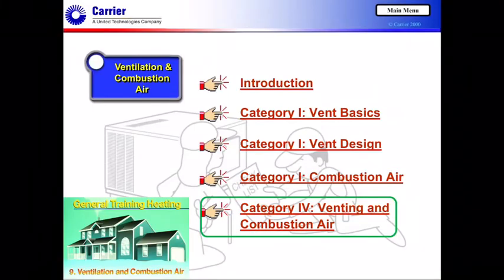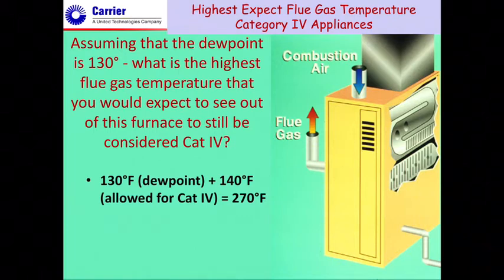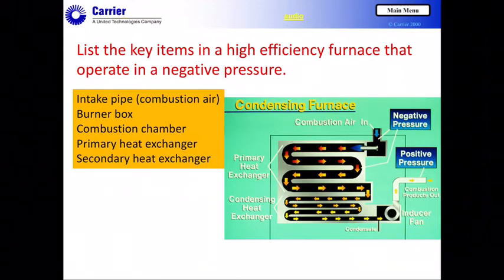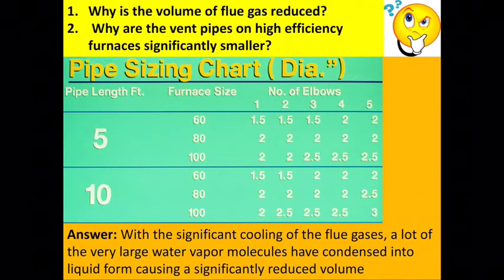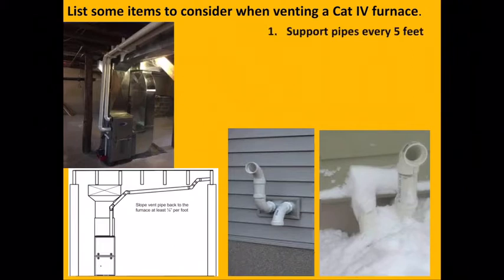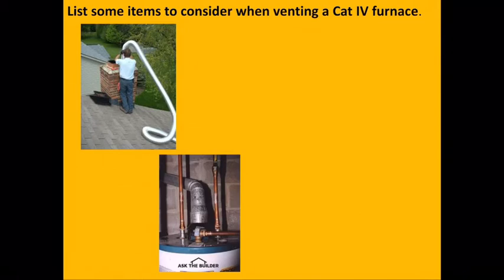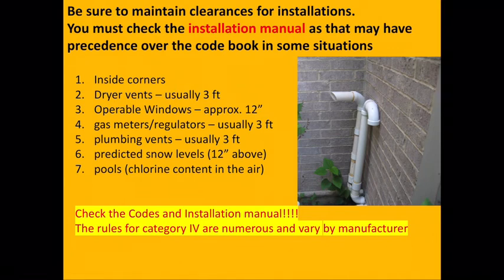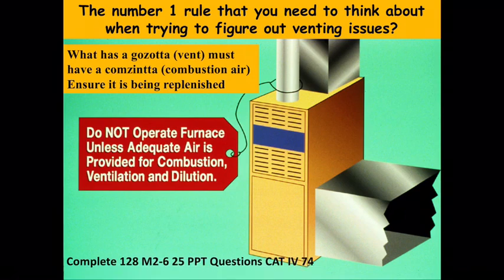Category 4 Venting and Combustion Air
Ken’s class lecture